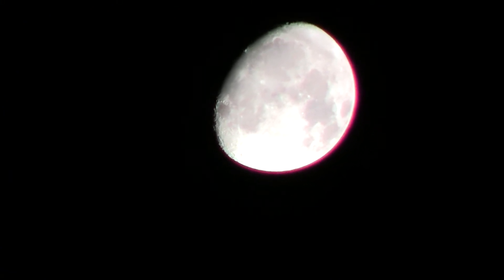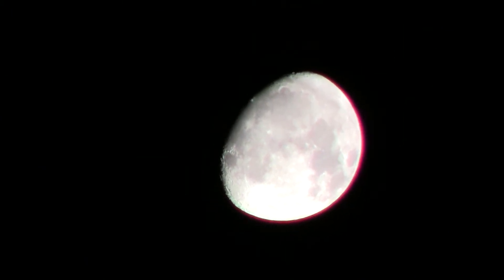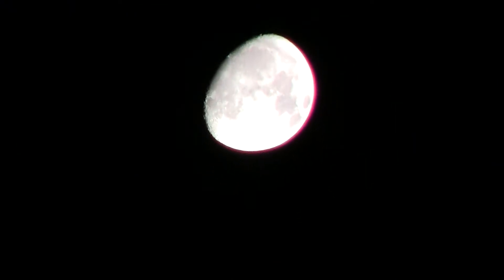night test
little test of canon vixia hf r300